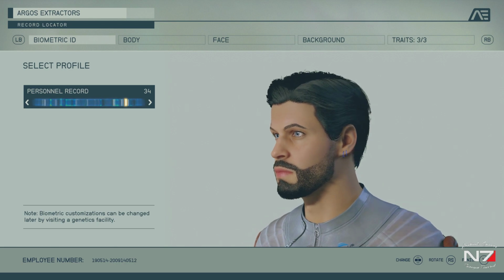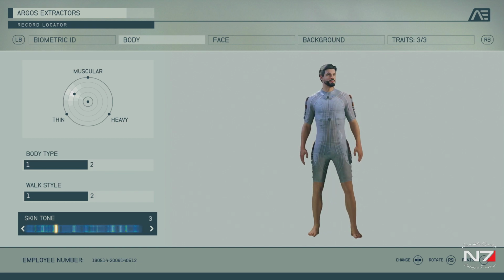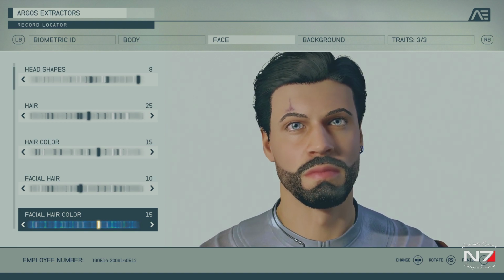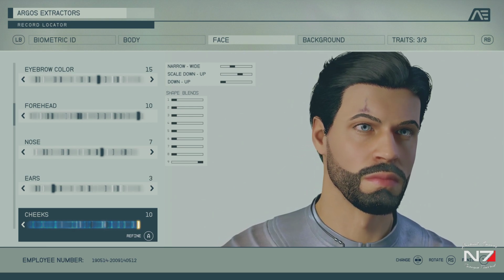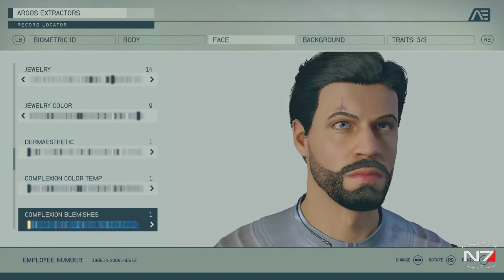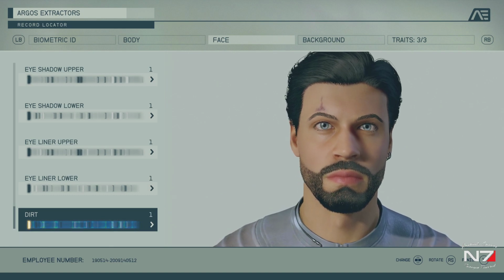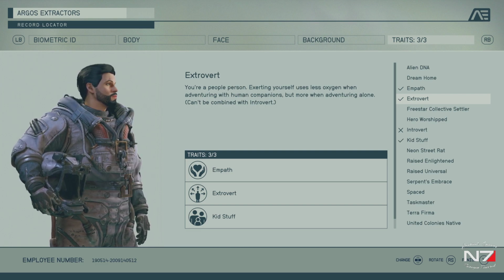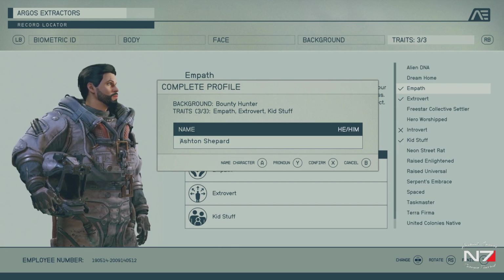Starfield - Ashton Shepard Character Creator Sliders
This is my Character Creator for my main male Character, Ashton Shepard, in Starfield